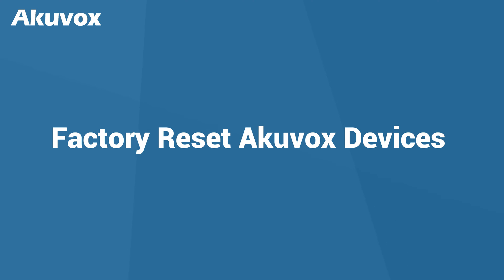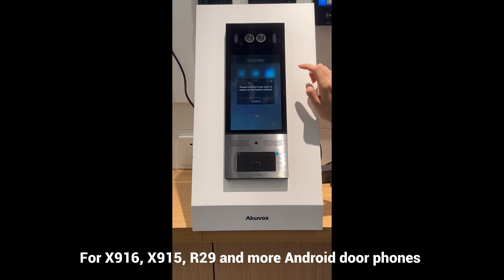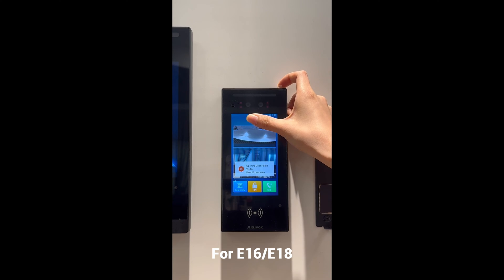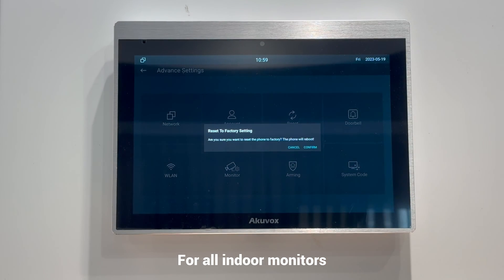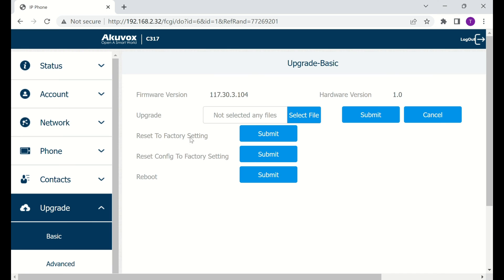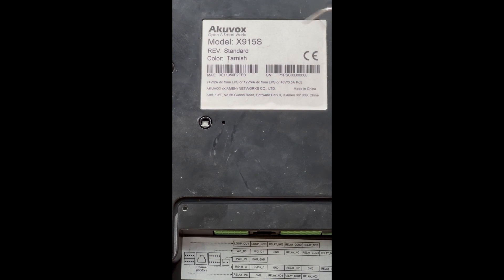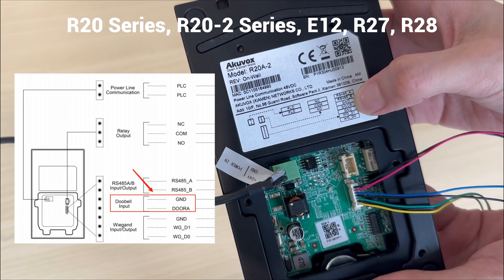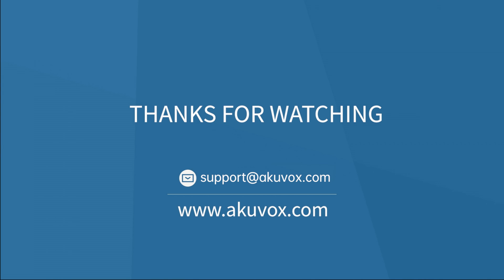Factory Reset Akuvox Devices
Please note that to reset the device via input shorting, the device button must be pressed simultaneously while powering on.